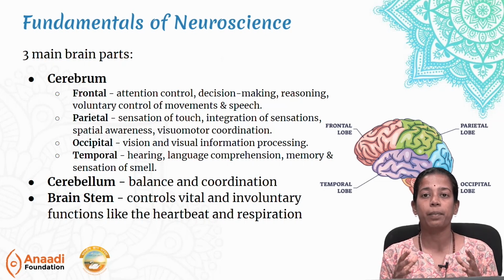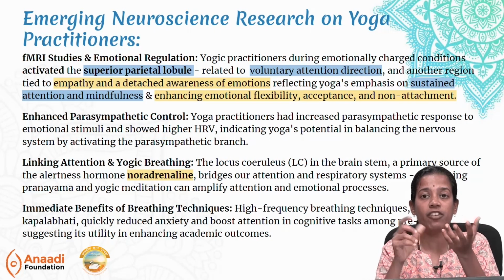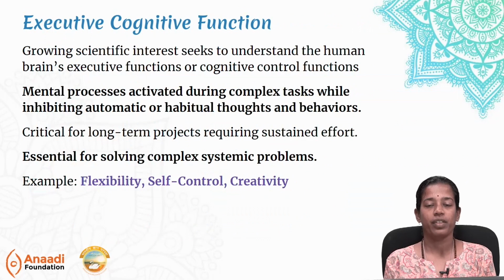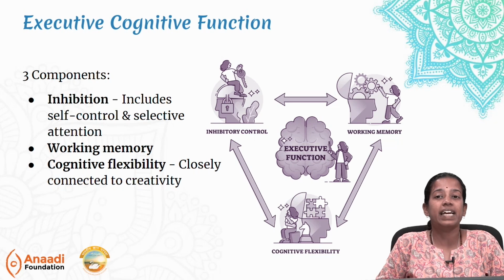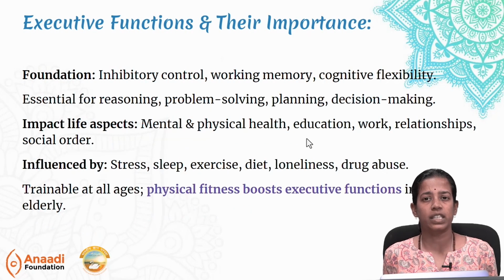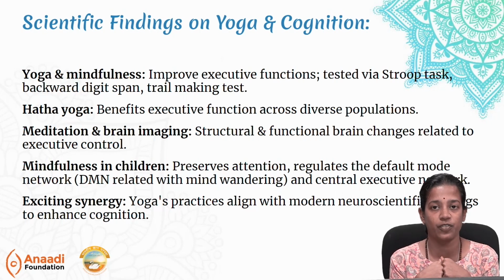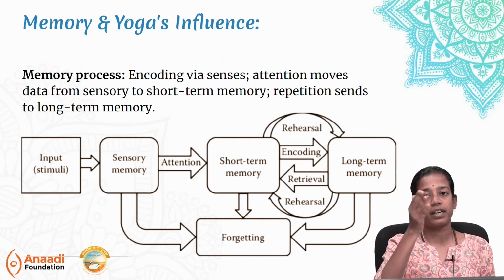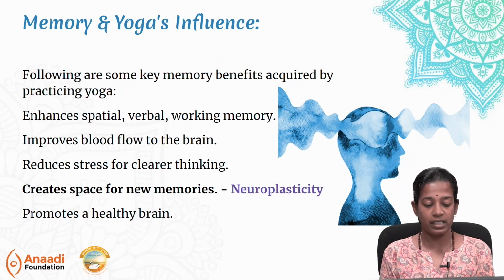Yoga 5 - Yoga and Cognition - Anaadi Foundation IKS Primer for Children